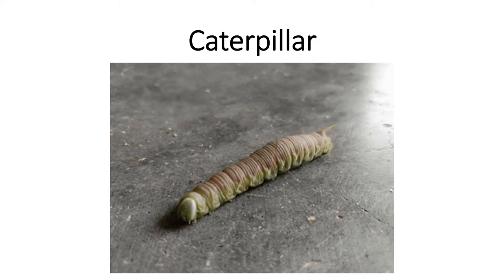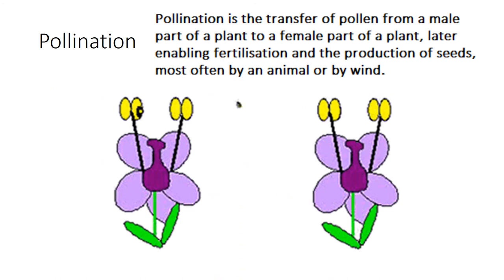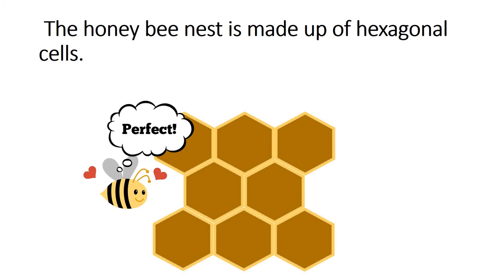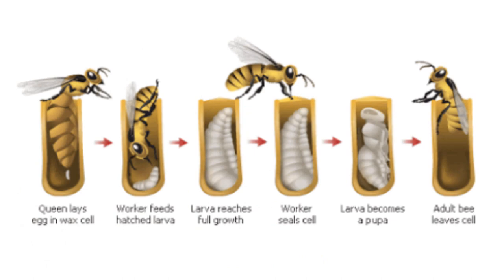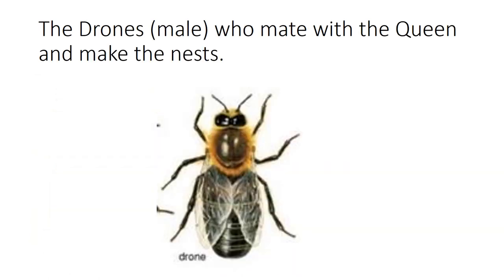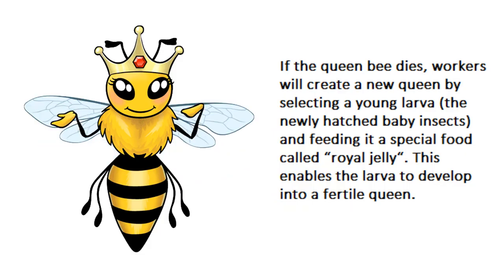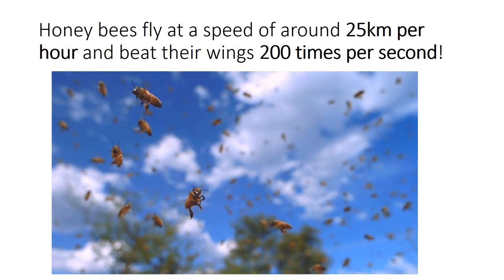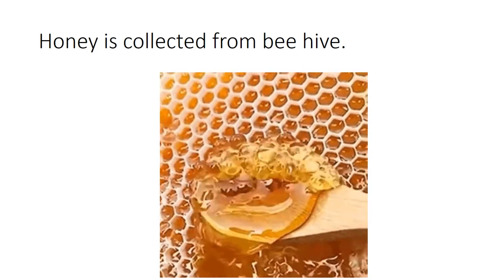English 4/chapter 2.5/Amazing facts about Honey bee/poem caterpillar in Urdu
Pakistan home school present n this video for learning basic English of class 4 Punjab text book board of Pakistan, new syllabus one nation one curriculum . Because Urdu is our national language and English is difficult for kids attending govt school because they come from low socioeconomic background. So that is why main language of instruction used in video is Urdu. one can videos on all subjects from class 1 to class 5 including Urdu, English, Math and science. you can find us on Facebook page Pakistan home school  and website pakistanhomeschool.com.